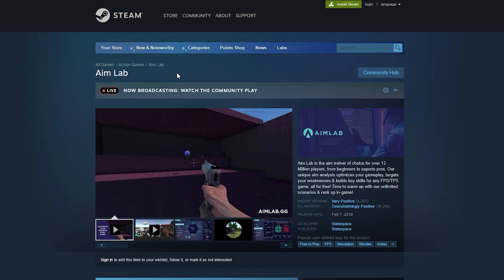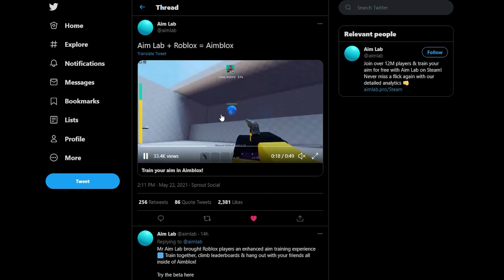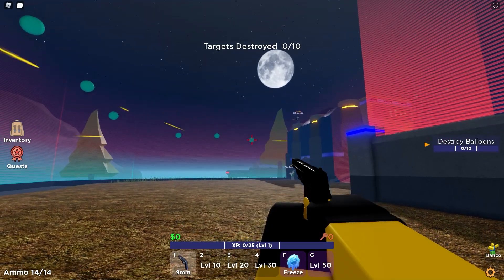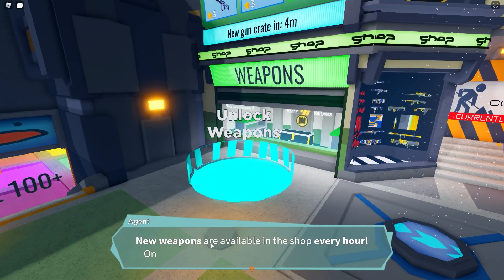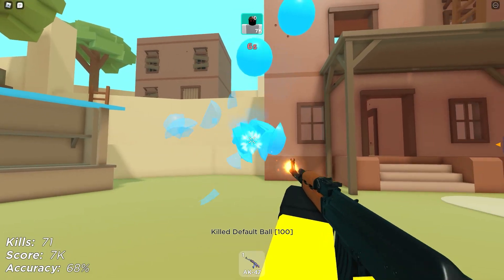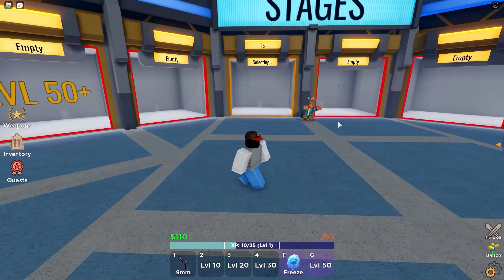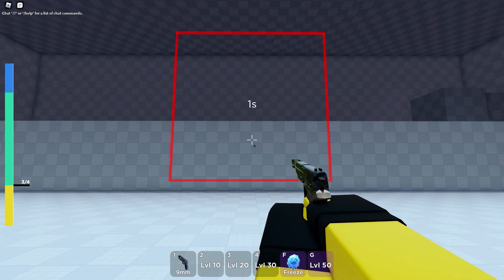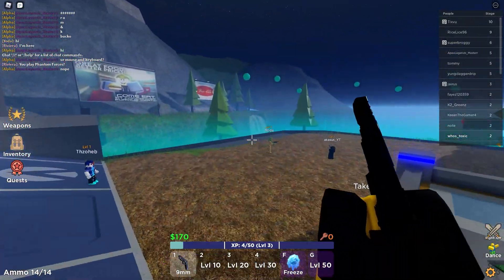this Steam game is now on Roblox?!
this game is really cool, you guys should check it out